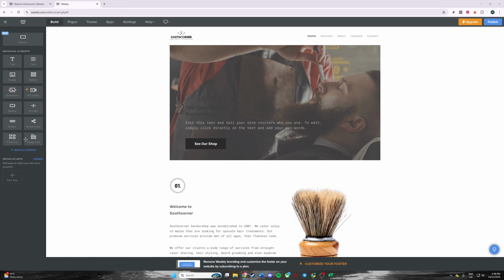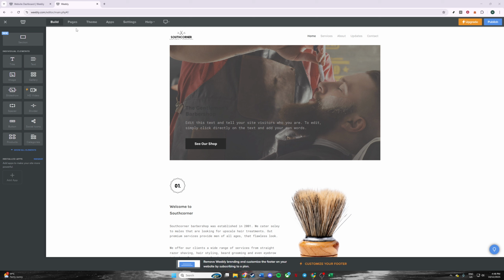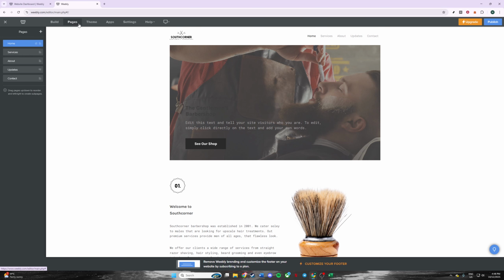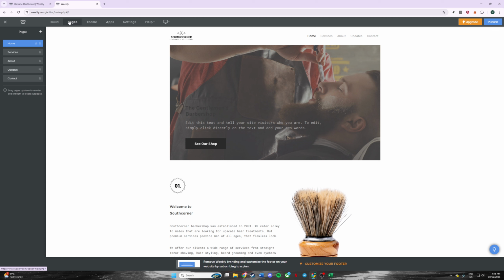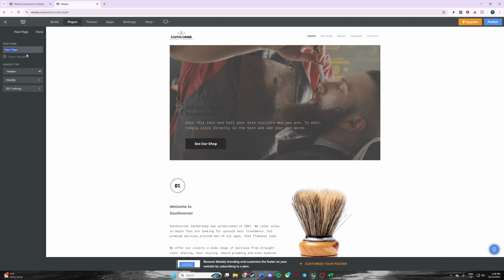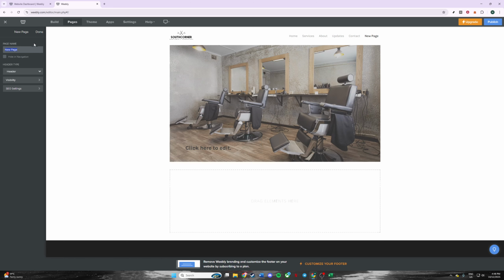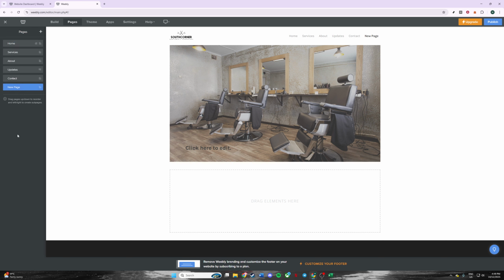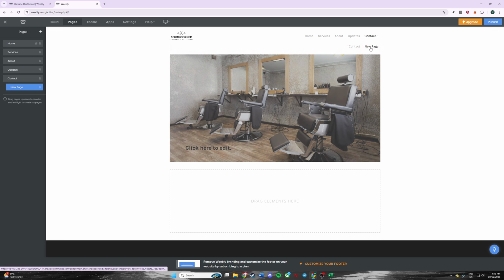How to Add Pages Subpages to Weebly Site (2025 Guide)